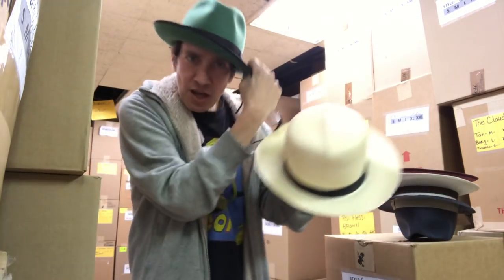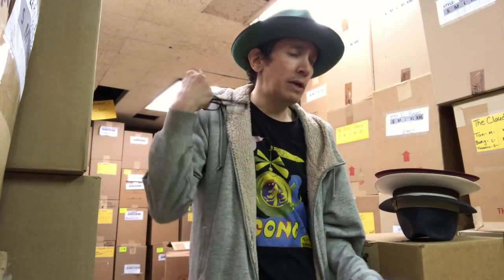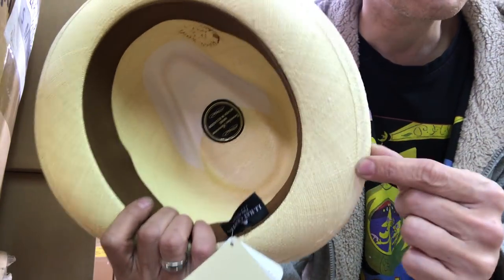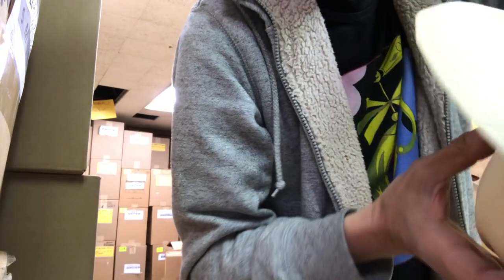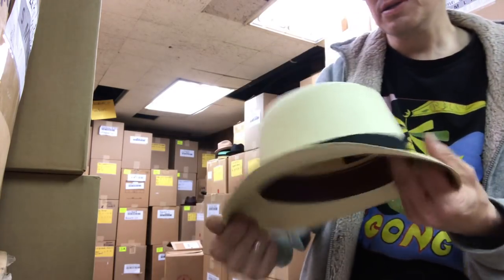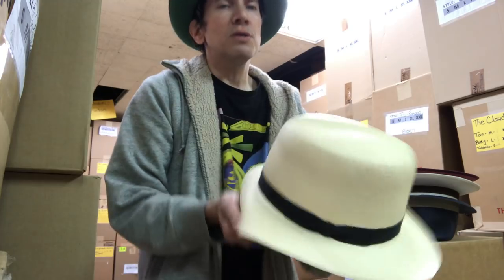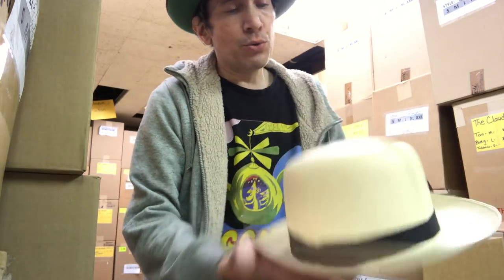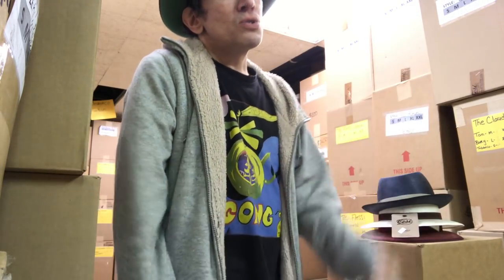What Is A Panama Hat? & what is a Monticristi Fino?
Sincerely,
A little basic information about what exactly a Panama Hat is...Panamas, even real deal panamas can be pretty cheap,like $30 cheap..
Or astronomically expensive, like $3k expensive
And everywhere in between..

Typical hand woven Panama hats from retailers generally run more than other straws,but they’re not always super expensive, it depends what type of quality you are buying, and who finished the hat..
Here’s the basic info tell you about what a Panama is, and how to recognize certain features in fino quality hats, those are the real expensive ones, Monticristi Fino, Superfino, Fino Fino,
Museum Quality .you hear many terms, but the real high end ones are woven in one town,and have features like no other straw hats..

for prices,sizes,models..

KEVIN’S GUIDE TO STRAW TYPES..

SHANTUNG & TOYO are both the same thing, Basically..paper straw, shantung is usually hard, Toyo is soft,  they aren’t bad, they can actually be very expensive and fine,many fine,Italian crushable straws are made of this fiber, it can be incredibly high tech, comfortable,strong,light..or just...cheap.
(the softer ones can give u problems when wet, but no straws are meant to really get wet anyway)
light to medium weight.

PANAMA is hand woven,very elegant texture,
versatile..goes dressy or casual, they often have one weak spot by the pinch, but only if u store it incorrectly,on its brim. this straw does it all, it is light weight, it has good flexibility, it looks gorgeous with anything from a bathing suit to a three price suit, and everything in between,
lighter weight

SISOL PARASISOL PARABUNTAL & BAKU are the lightest of all the straws, like rice paper, they hate rain, but weigh nothing,and have a reflective quality,take dye well, so they are great for colored straws...expensive and fragile,prone to wrinkles when wet
Super lightweight

HEMP, or MILAN or BRAIDED straw Milan can be made from paper, hemp or plastic, hemp is durable,it never tears, not as light as panama but much more durable, it starts out had but becomes soft and flexible over time..
medium to lightweight

PALM. there are two kinds, the flexible, stretchy,heavy kind..or this greenish type that they make baskets out of, it has a super fat weave and costs next to nothing, we don’t sell that type, but the flexible palm u see Stetson using on westerns like the Round Up, or short brim casual hats like The Hats Roberto,that’s great stuff,it’s  bendy,it never tears,like..ever. It is a little heavier,but also the toughest of all, the most flexible of all, and the most inexpensive of all..plus, it is the only straw on this list that will take rain..lots of it. You can use water to shape these too!
Slightly heavier weight

SHANTUNG & TOYO are both the same thing, paper straw, it can be cheap,expensive,crushable, or rock hard..shantung is usually the hard, and Toyo is soft,  they aren’t bad, they can actually be very expensive and fine,many crushable straws are made of this fiber
(the softer ones can give u problems when wet, but no straws are meant to really get wet anyway)medium weight.

versatile..goes dressy or casual, they often have one weak spot by the pinch, but only if u store it incorrectly,on its brim.
lighter weight.

Super lightweight